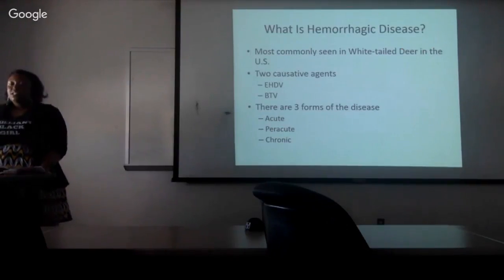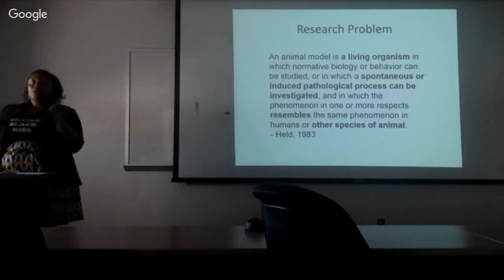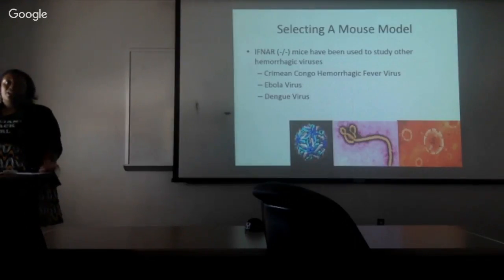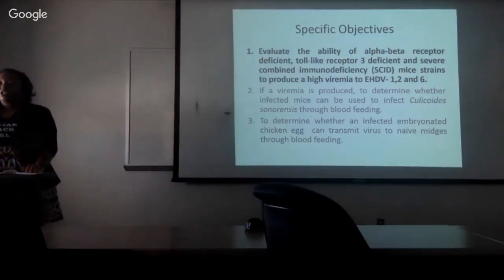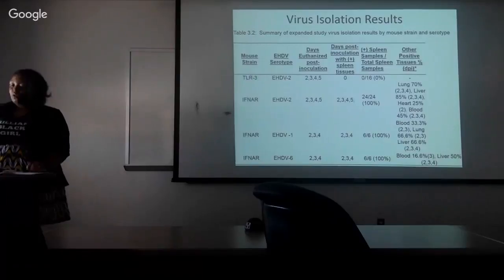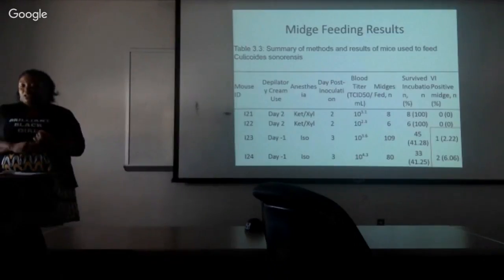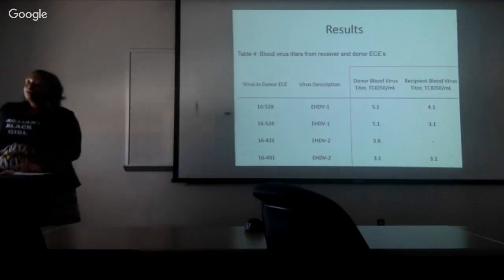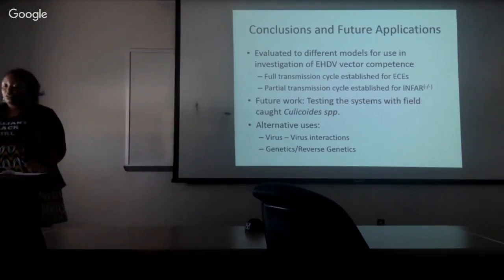Kishana's Dissertation Defense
The Development of A Laboratory Model for North American Hemorrhagic Disease Viruses